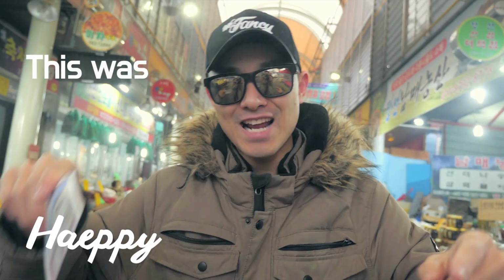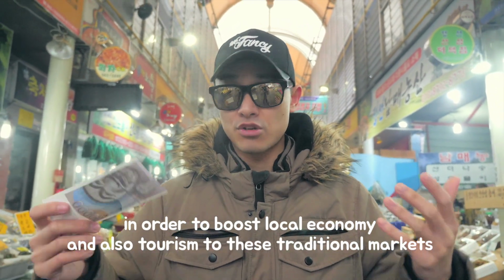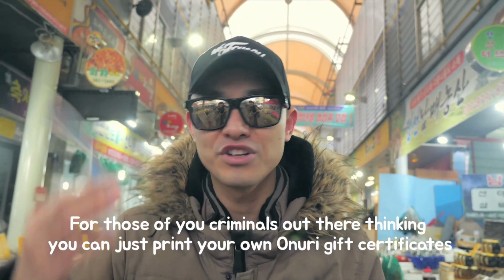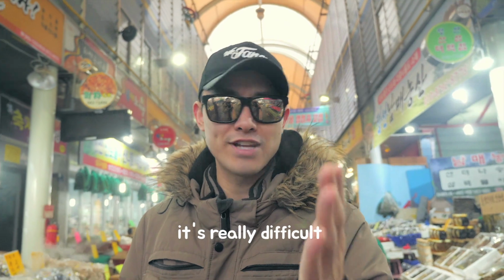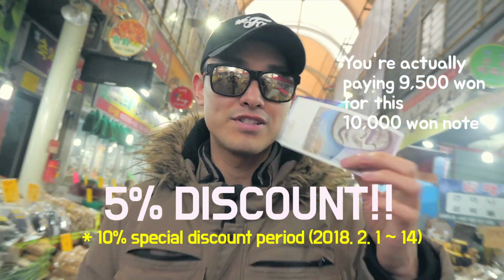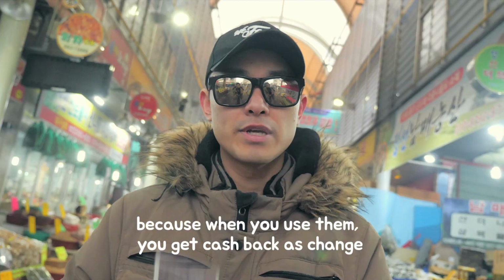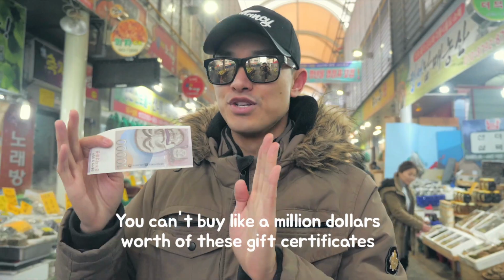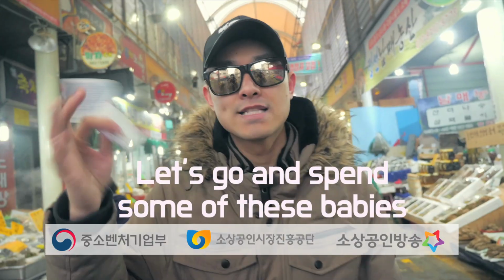WHAT?! 10% DISCOUNT?!! KOREA ONNURI GIFT CERTIFICATES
How to be smart in Korea
Using Onnuri Gift Certificates and save your precious Money
Youtuber Heappy explain Onnuri Gift Certificates quickly.